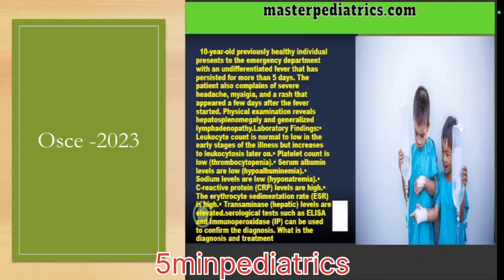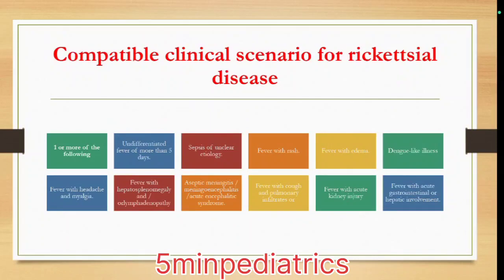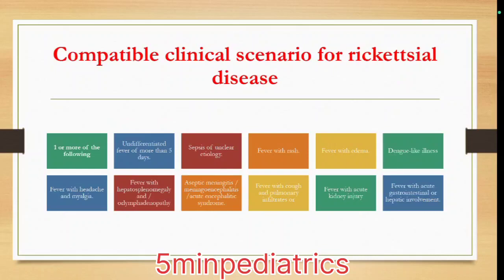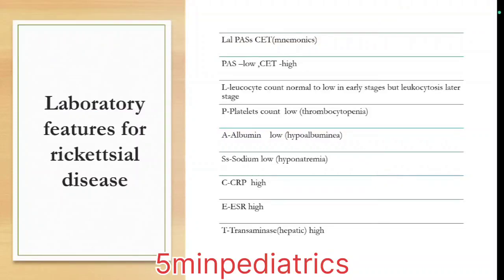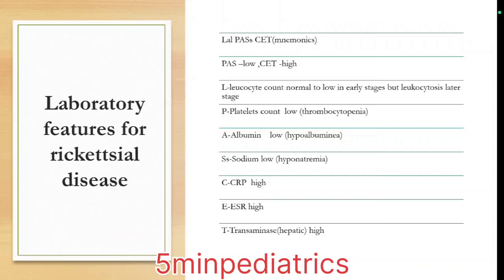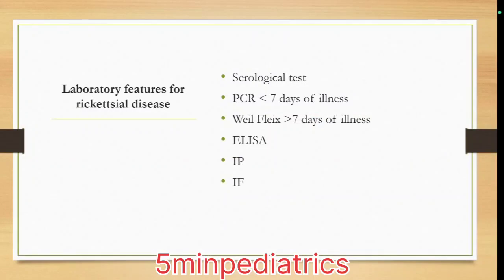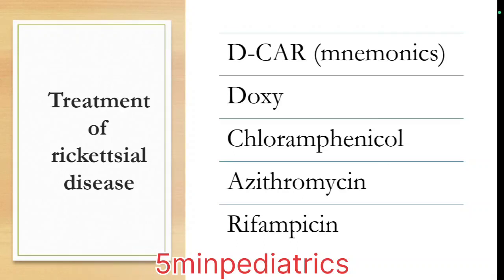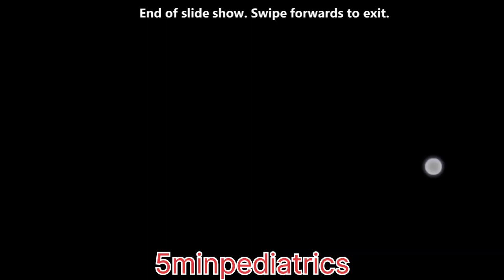Expert Tips: Identifying Rickettsial Infection in 30 sec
Laboratory features for rickettsial disease
Lal PASs CET(mnemonics)
L-leucocyte count normal to low in early stages but leukocytosis later stage
P-Platelets count  low (thrombocytopenia)
A-Albumin    low (hypoalbuminea)
Ss-Sodium low (hyponatremia)
C-CRP  high
E-ESR high
T-Transaminase(hepatic) high